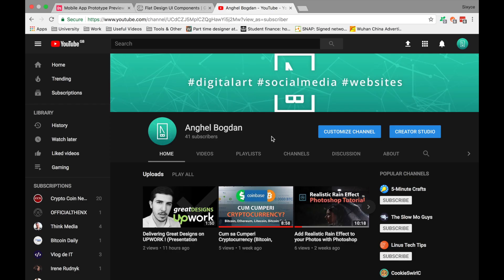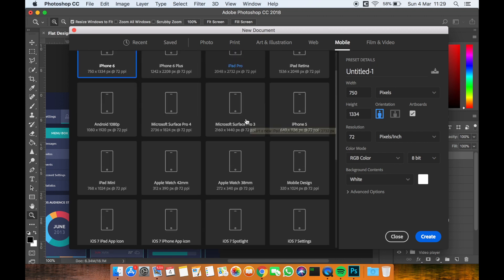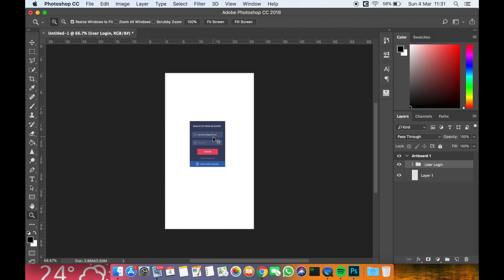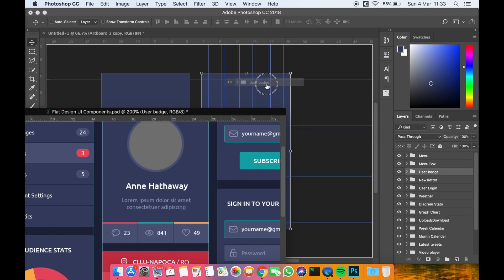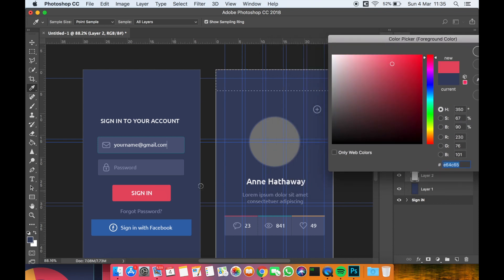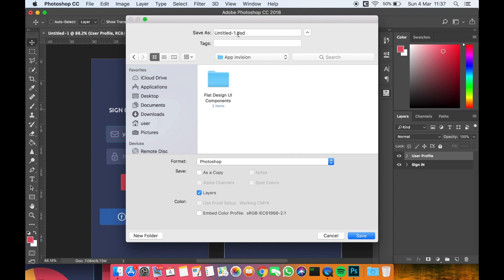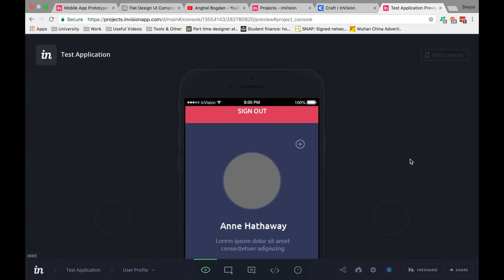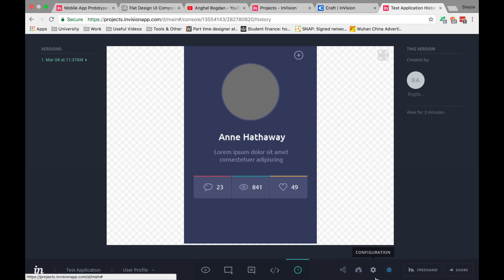How to Design Mobile Apps & Start Prototyping (Photoshop & InVision)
In this video tutorial I am explaining and showing you how to get started with designing mobile phone application in Adobe Photoshop CC 2018 and how to start prototyping using the free online service/website InVision.

Useful Links (Used in the video)